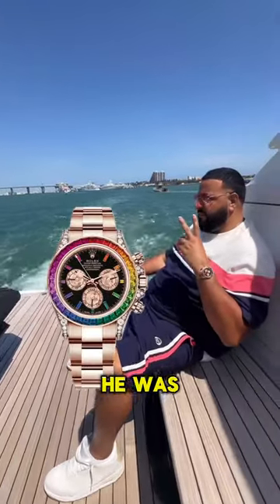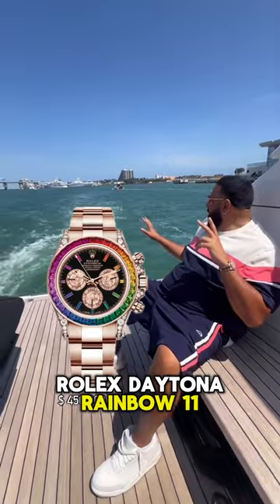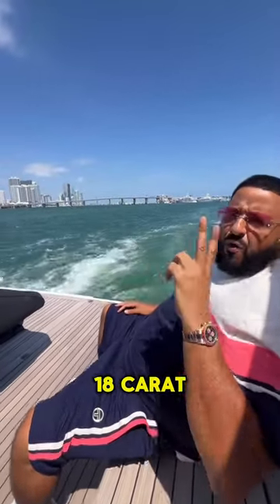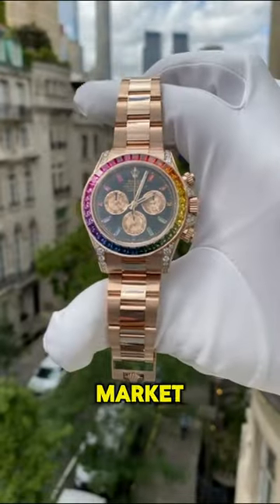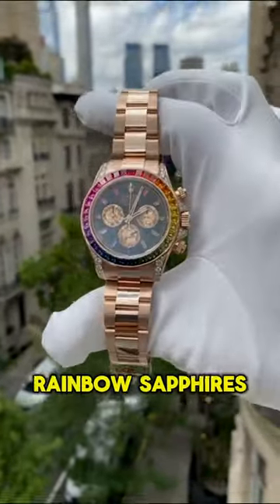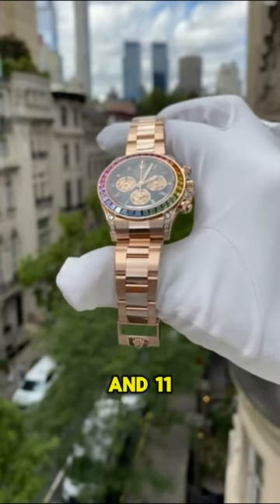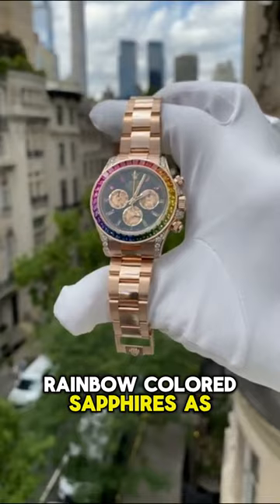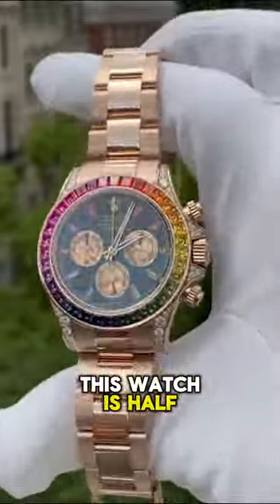DJ Khaled Flaunts $500k Rainbow Rolex Daytona | Luxury Watch Spotlight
In this YouTube shorts video, we dive into DJ Khaled's extravagant style as he showcases his out-of-catalogue Rolex Daytona 'Rainbow' 116595RBOW. This stunning timepiece, crafted in 18-carat rose gold, features 36 baguette-cut rainbow sapphires on the bezel, 56 brilliant-cut diamonds on the case, and 11 baguette-cut rainbow sapphires as hour markers. Join us to explore the allure of this half-million-dollar masterpiece in the world of luxury watches!